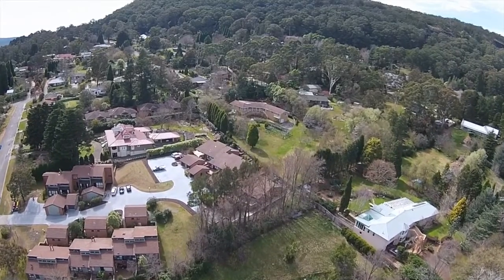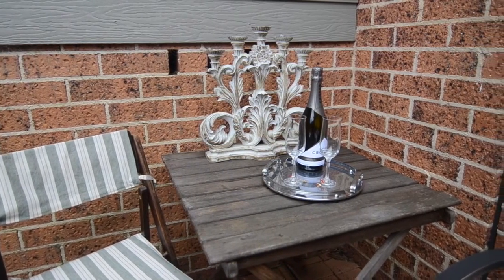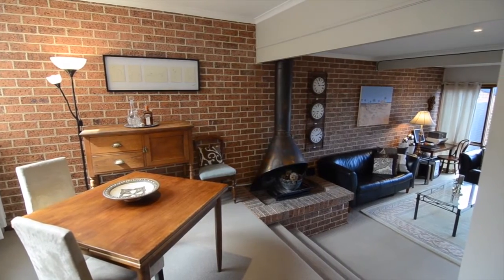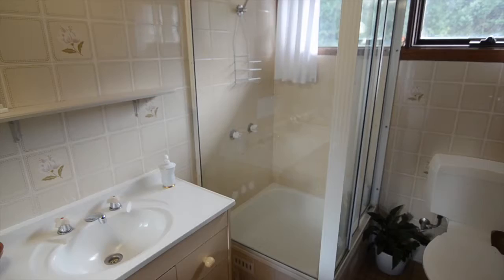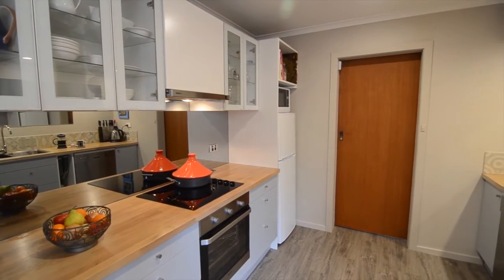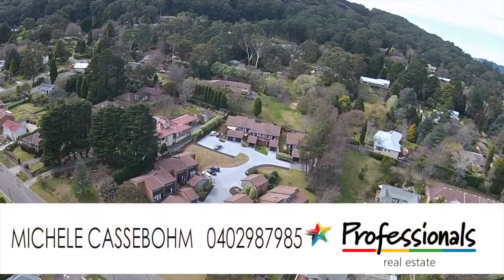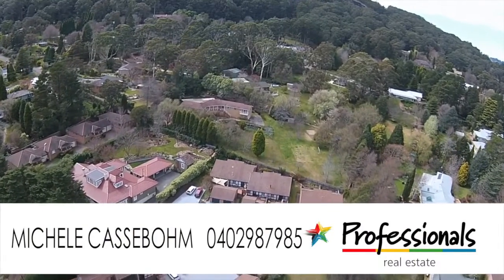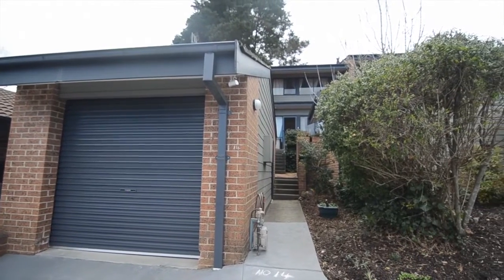14 20 Clarke st Bowral